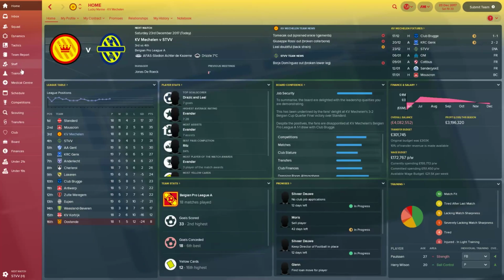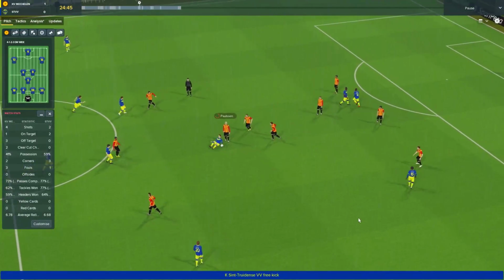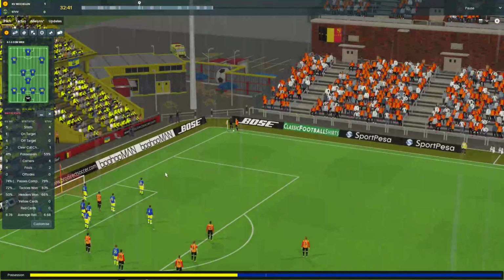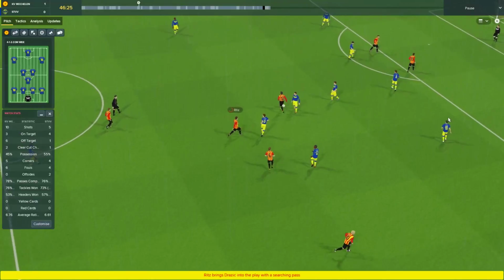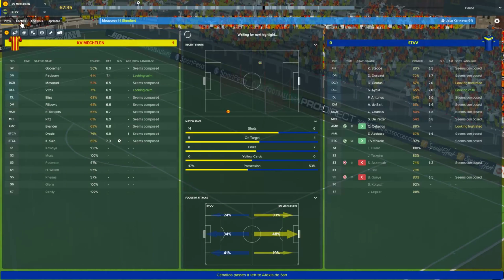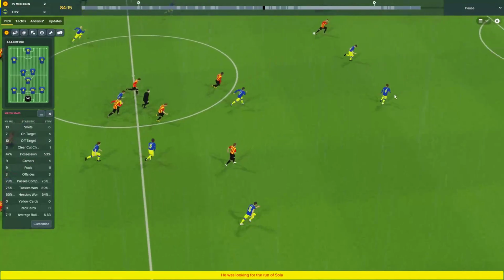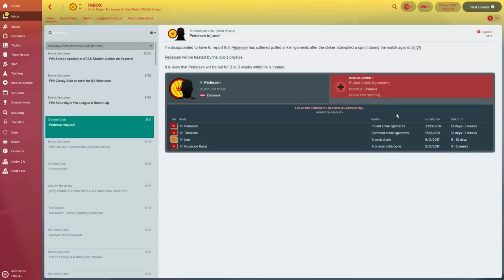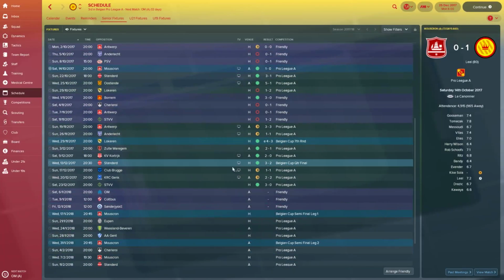Football Manager 2018 [Part 27] Mechelen